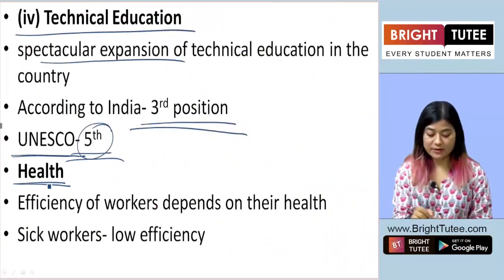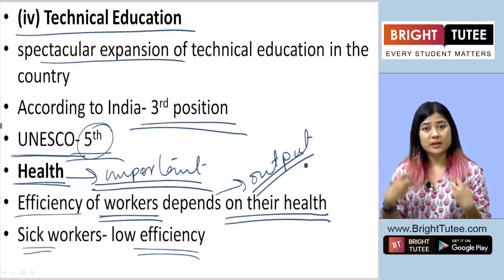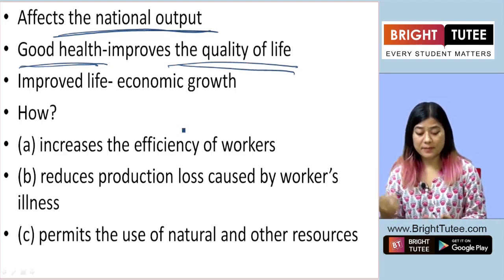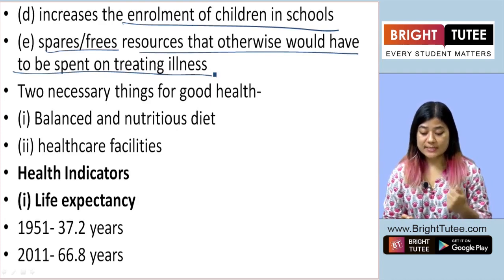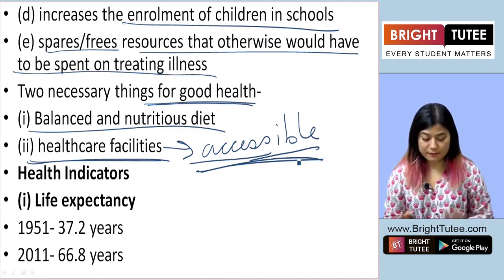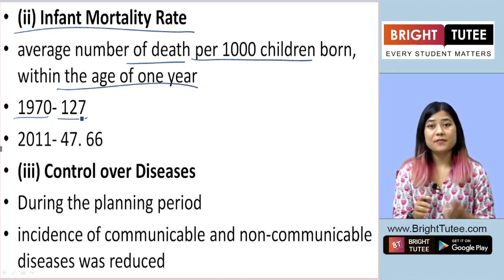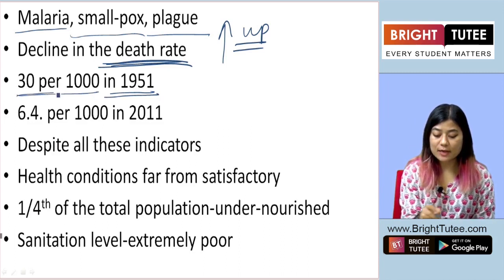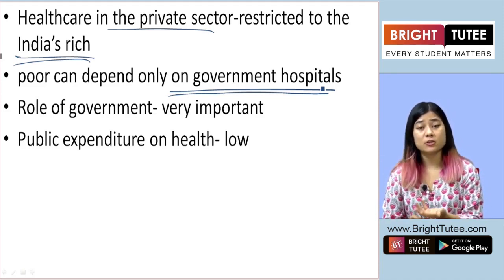1 1 Topic 19 2 Health and Unemployment Part 1